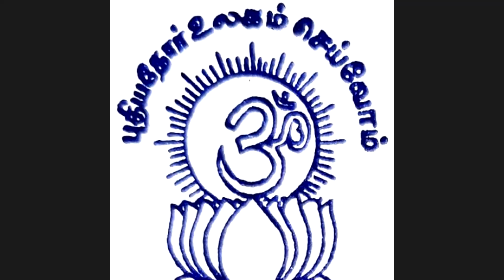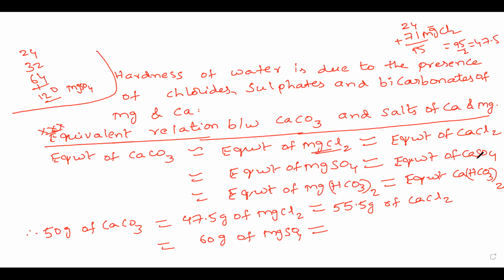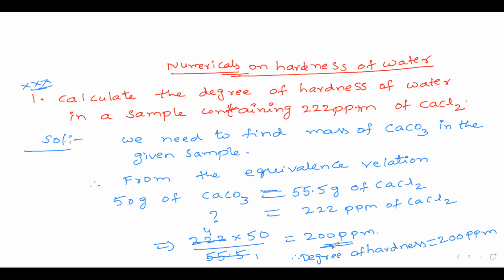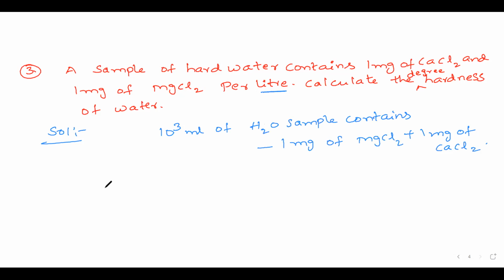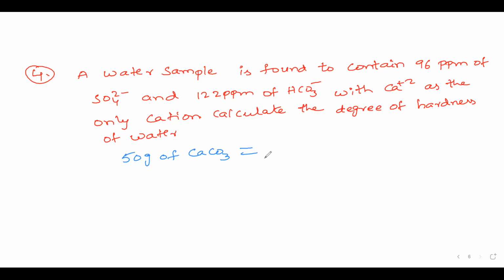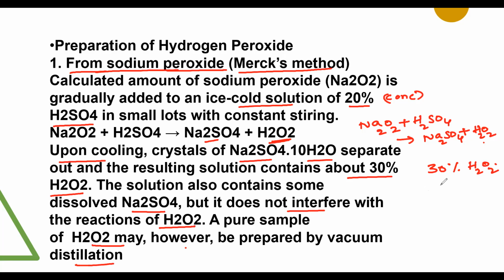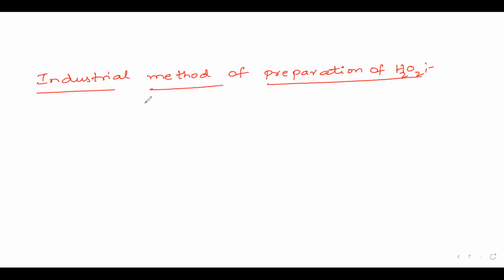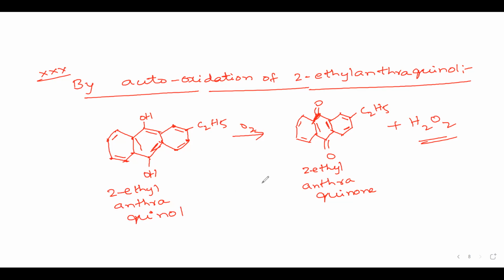NEET & IIT-JEE | CHEMISTRY | HYDROGEN & ITS COMPUNDS | LECTURE 4